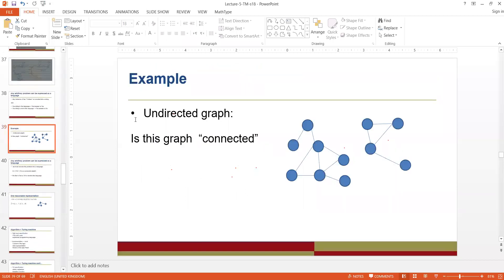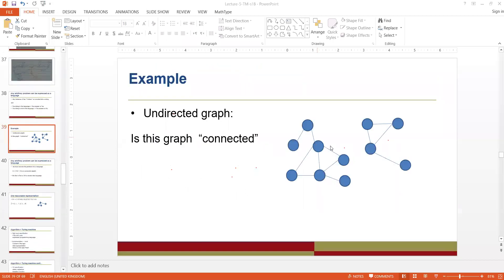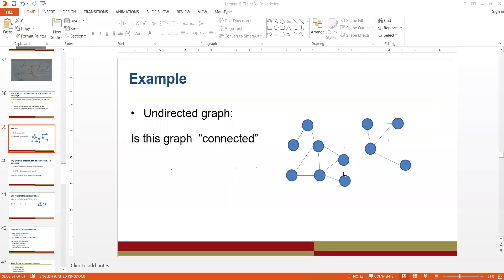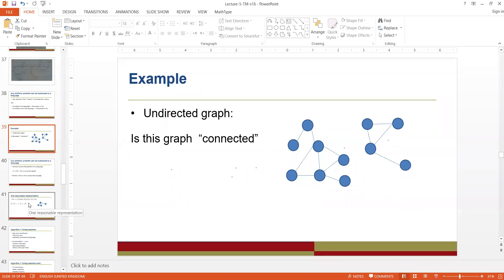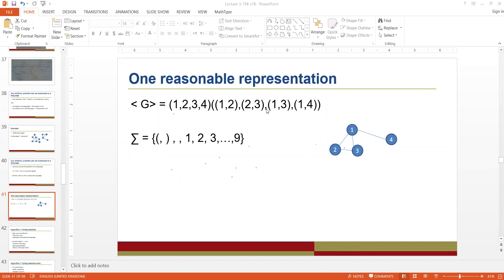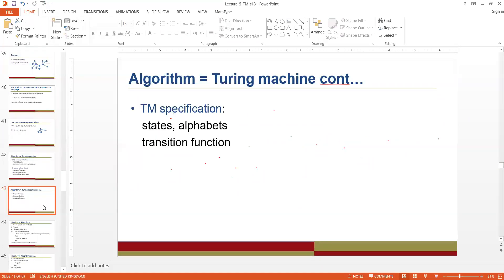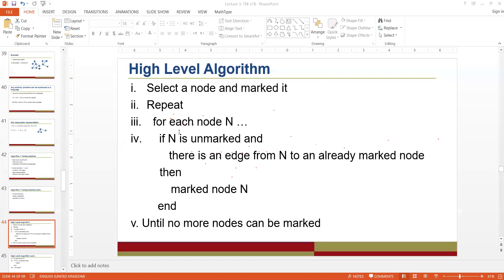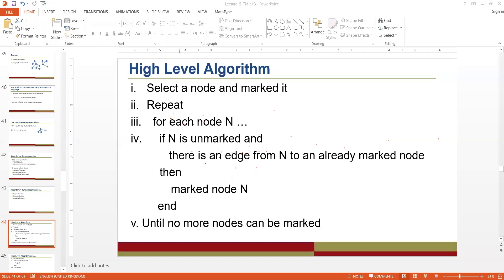Turing machine part 4 (22-03-2020)